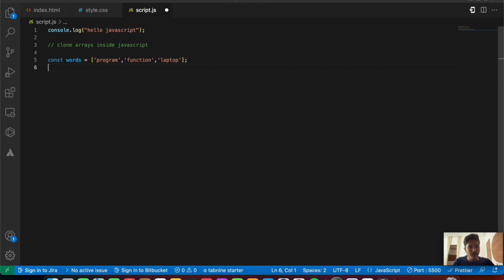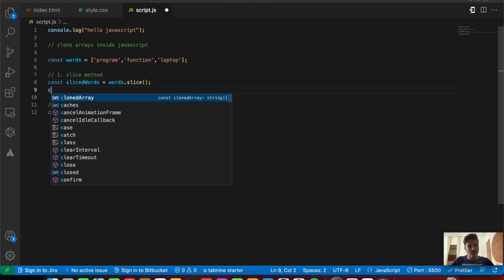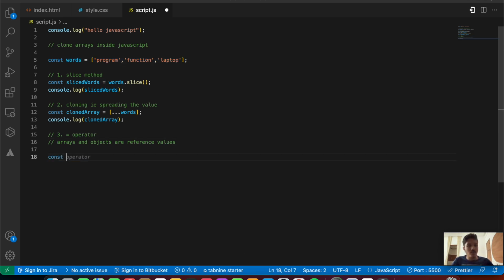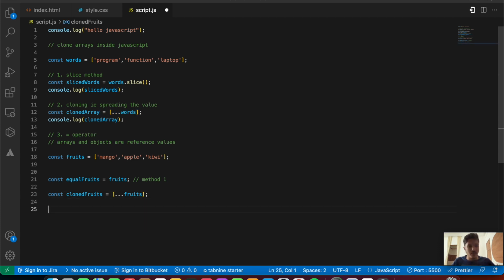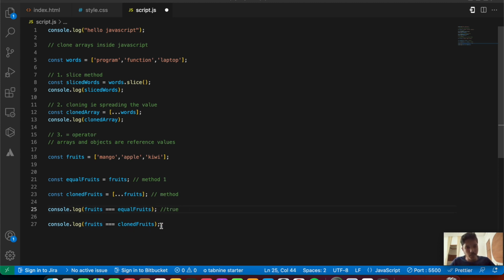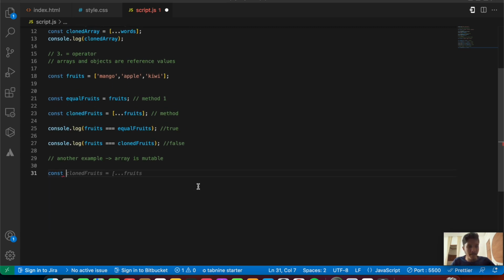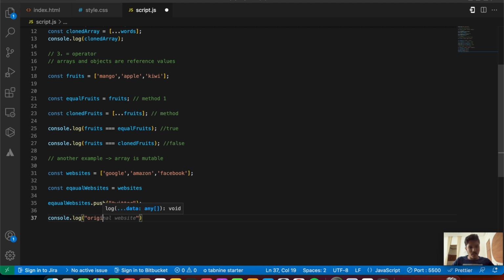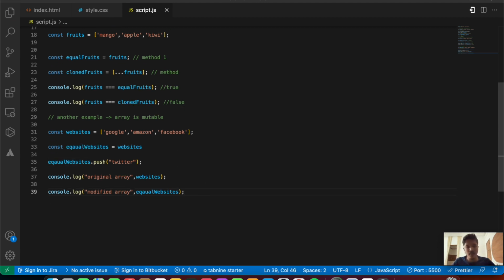How To Clone Arrays in JavaScript | Complete JavaScript Tutorials for Beginners | Tutort Academy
In this complete JavaScript tutorial, we will show you how to clone arrays in JavaScript. Whether you're a beginner or an experienced programmer, this tutorial is perfect for you to learn a crucial aspect of JavaScript programming.

By the end of this video, you will understand the different methods to clone arrays and how to apply them in your code. This knowledge will help you in creating efficient and error-free programs.

🔹About us: -